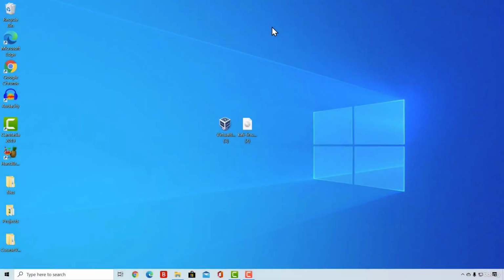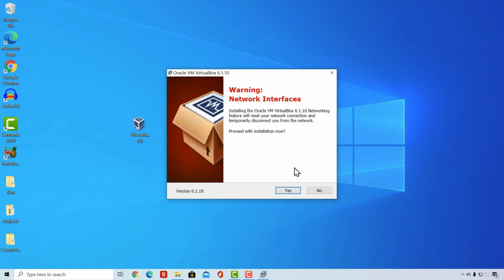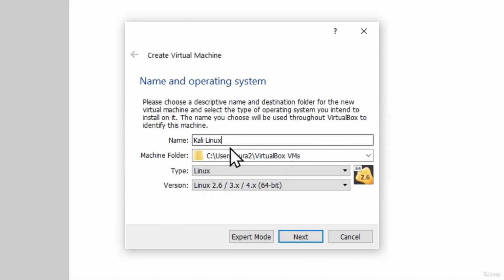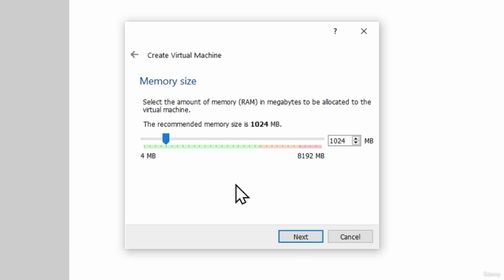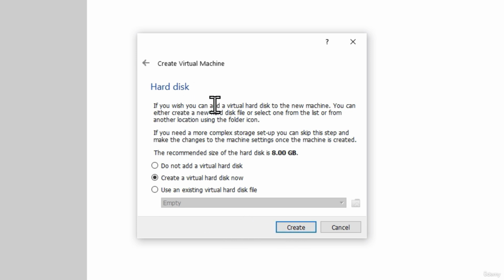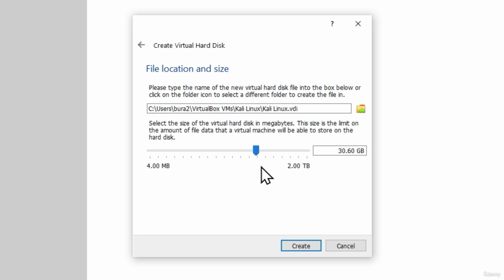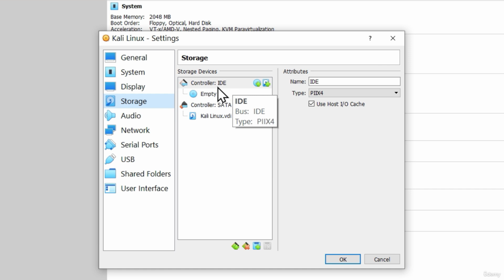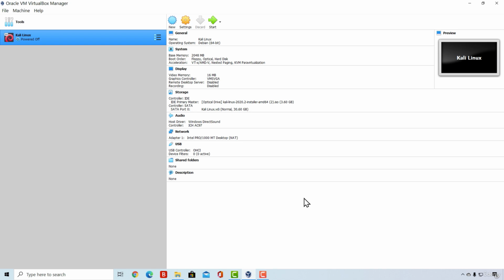How To Install Kali Linux On Pc || Part 1 || Creating Our First Virtual Machine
Hello there, in this video you will learn how to install kali linux on our computer, it's complete ethical hacking course, where to learn hacking free, how hacking actually works, which ethical hacking course is best, where we learn hacking, which hacking course is best, hacking kese seekhe, how hacking course, who hacking my phone, which language for hacking, how can hacking be used for good, how hacking started, which course for hacking, why hacking is important, hacking with linux, hacking is illegal, hacking with kali linux for beginners, hacking is my dream status, hacking vs ethical hacking,